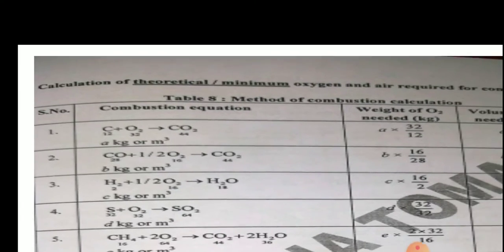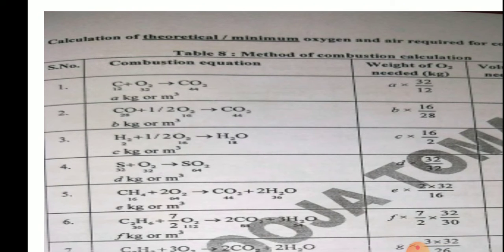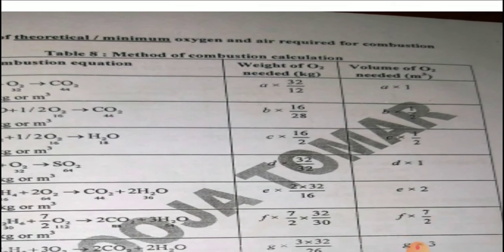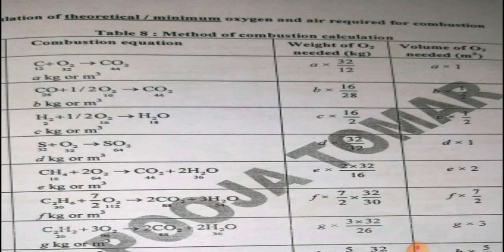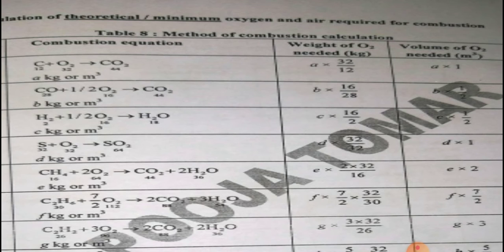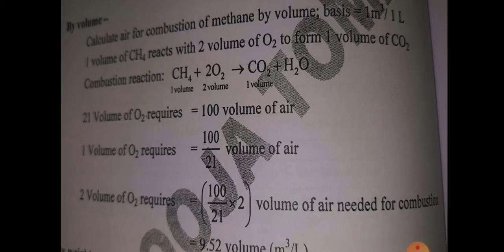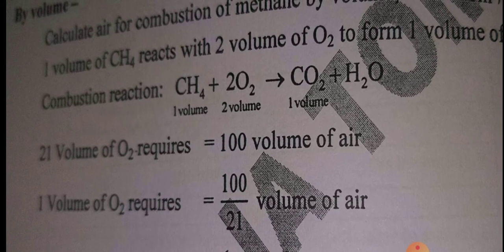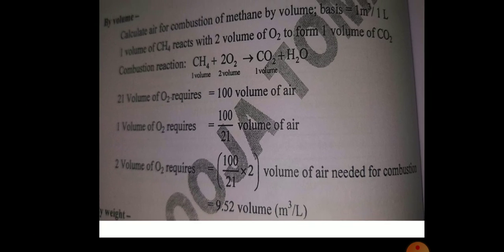Concept of combustion in fuel to solve numerical an easy approach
Dr Pooja Tomar